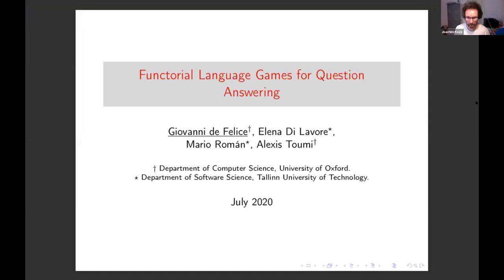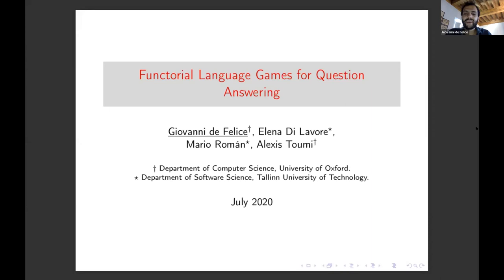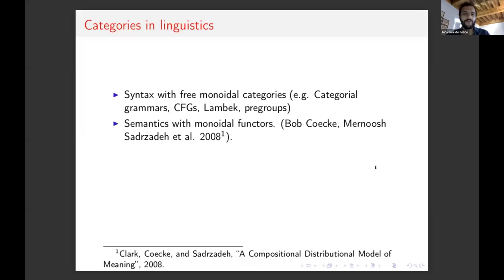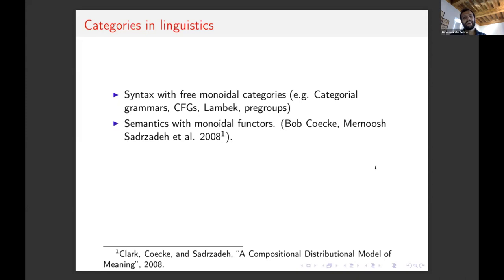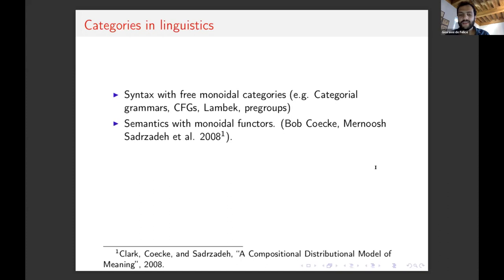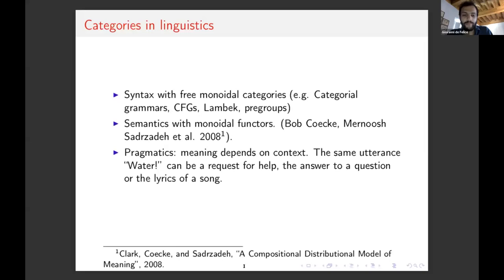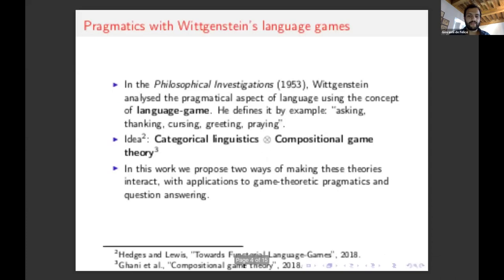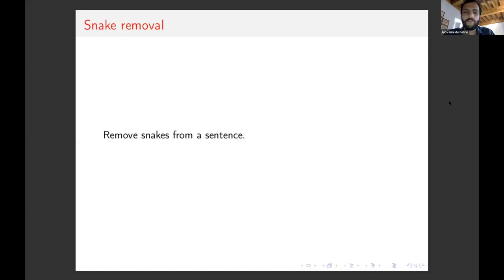Giovanni de Felice: Functorial Language Games for Question Answering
Talk at the Applied Category Theory 2020 Conference

Title: Functorial Language Games for Question Answering
Speaker: Giovanni de Felice (joint work with Elena Di Lavore, Mario Román and Alexis Toumi)
Chair: Joachim Kock